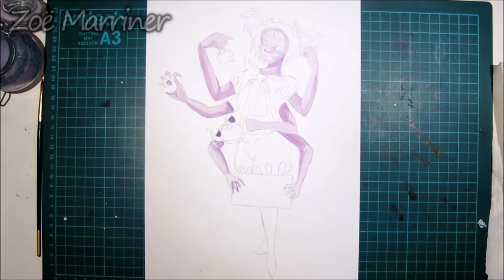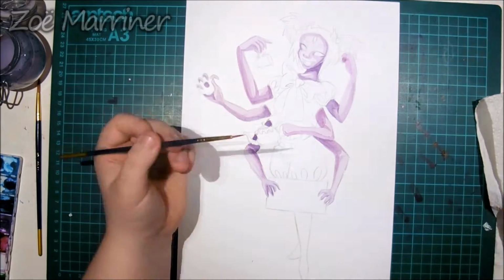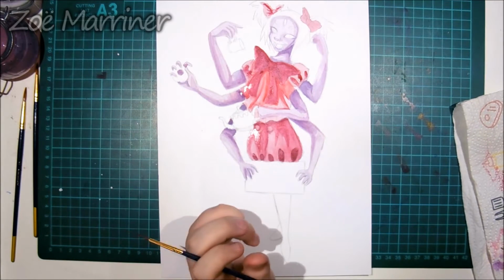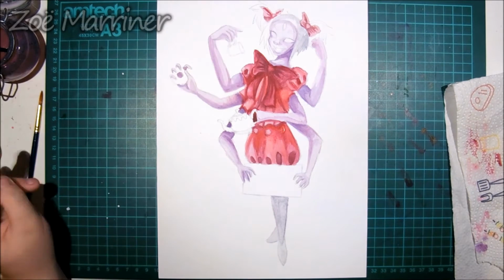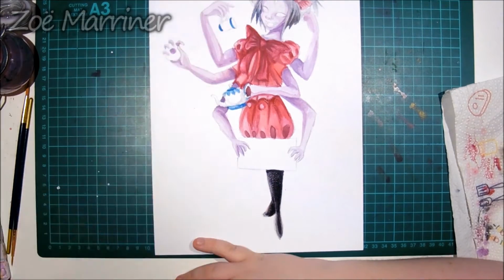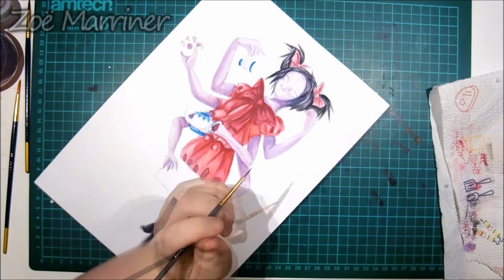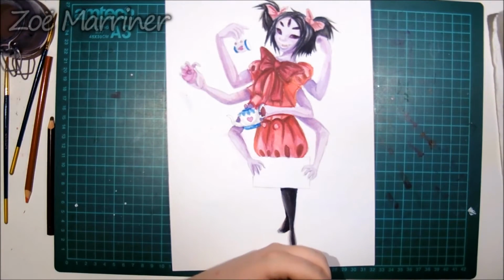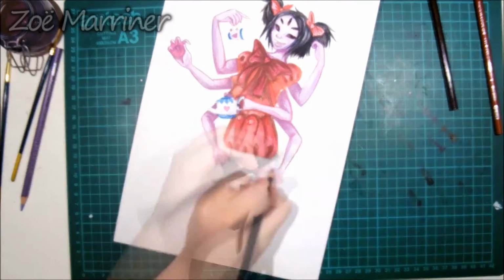UNDERTALE FAN ART: Muffet - Watercolour Illustration